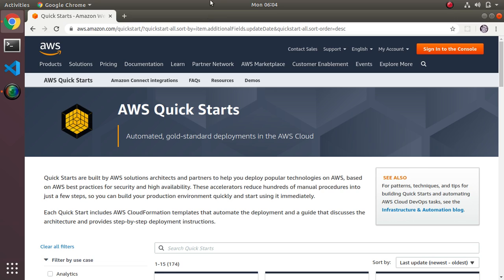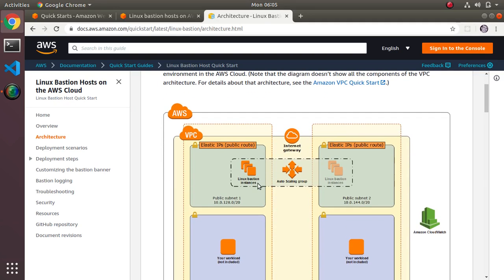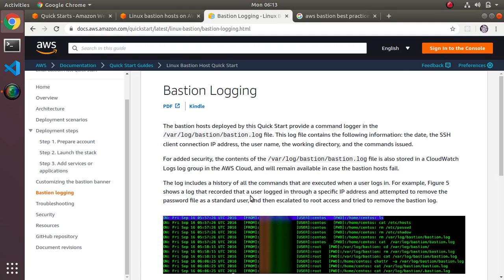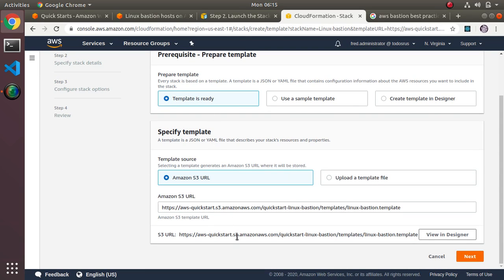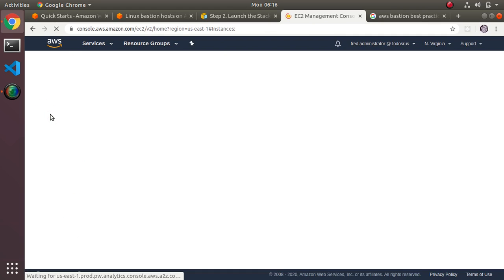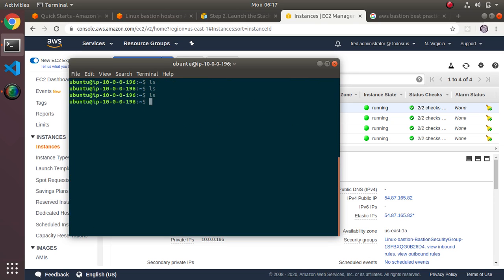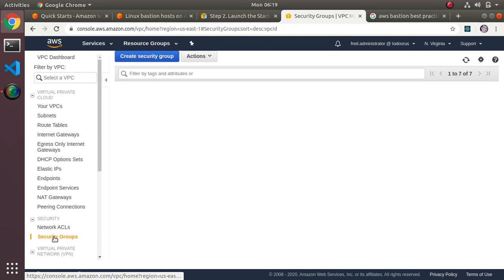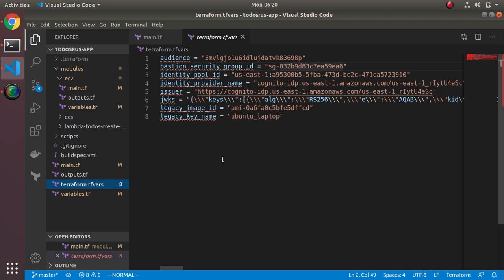An AWS Journey: Securing the Bastion Host